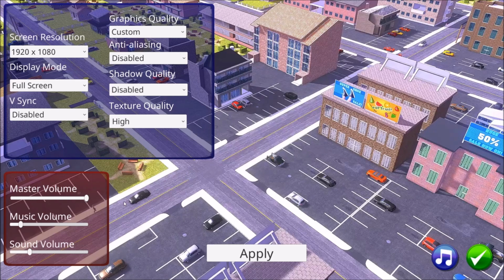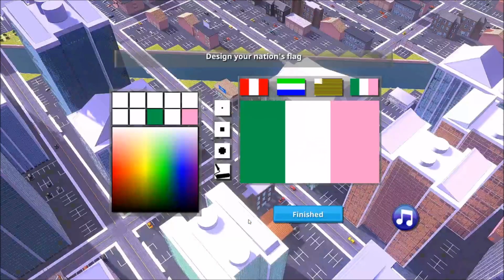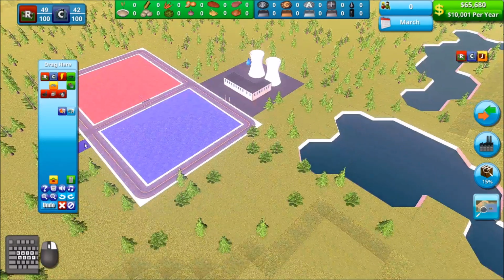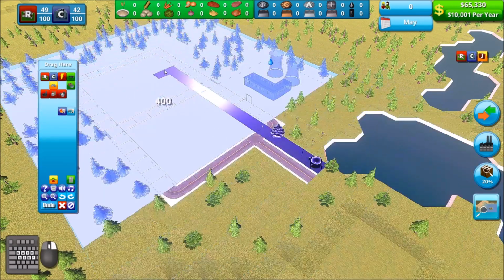Dad on a Budget: Epic City Builder 4 Review (Early Access)